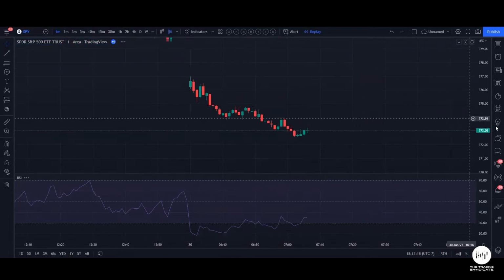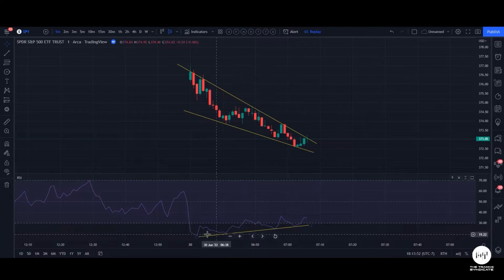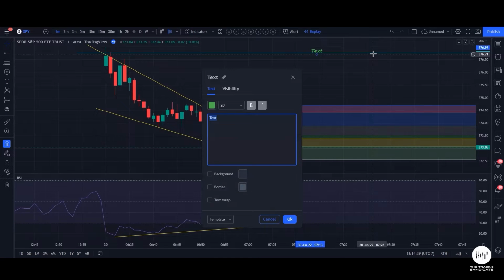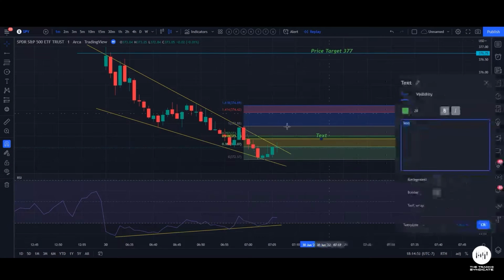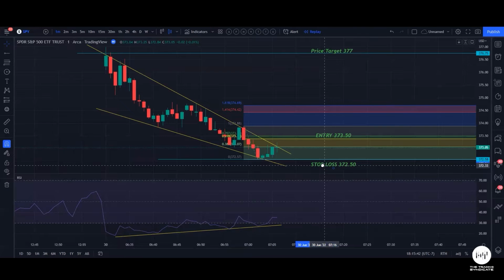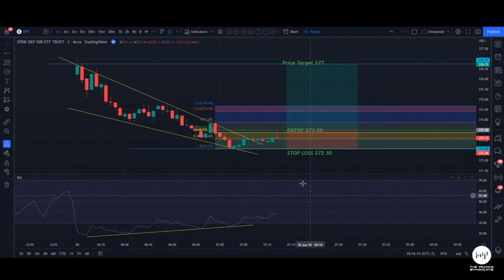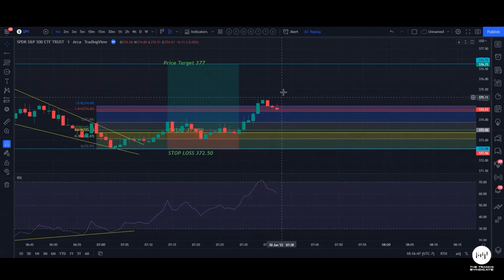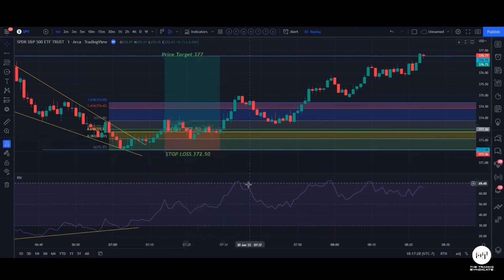3 4 RSI Play Example